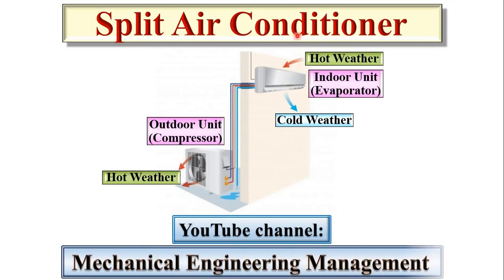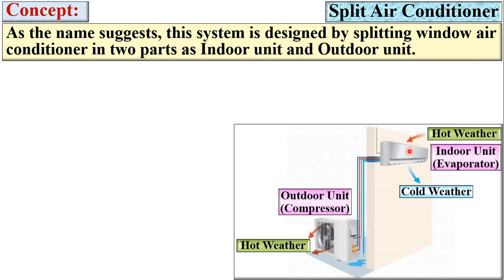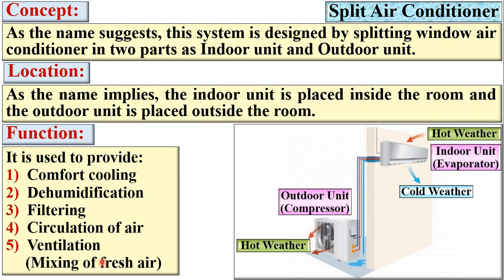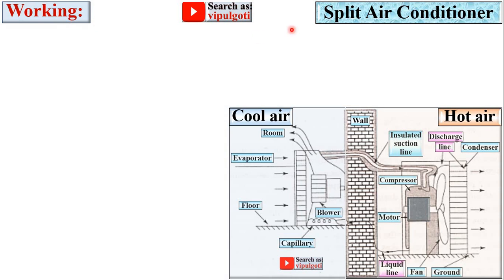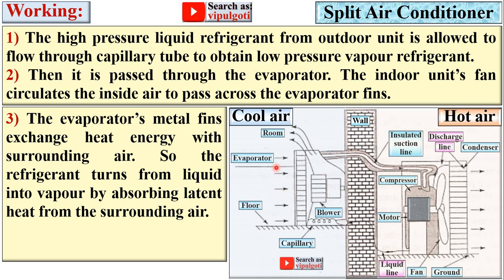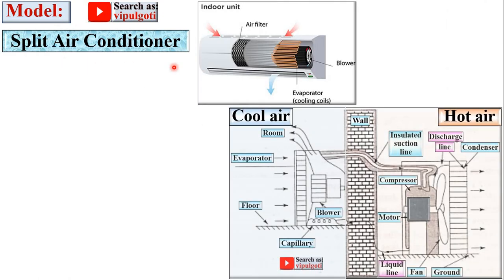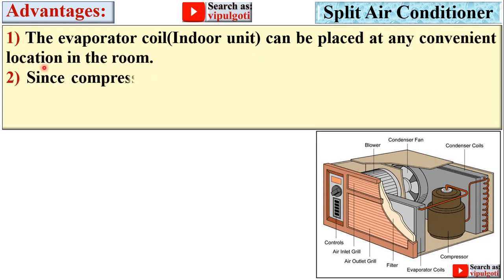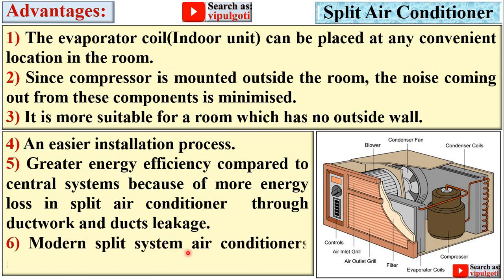split ac, principle of ac, split Air conditioner, ac, working of ac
Explained beautifully split ac in detail with suitable animated figures. So everyone can understand it easily without a single doubt.
Go to playlists on my YouTube channel, where you can see the chapter wise whole syllabus of BME.

split Air conditioner
split ac
basic mechanical engineering
element of mechanical engineering
paper solution
most imp
gtu imp
function of split ac
air condition
air conditioner
air conditioning system
location of ac
working of split ac
understanding of split ac
split ac parts
parts of split ac
Window and split air conditioners
difference between window ac and split ac